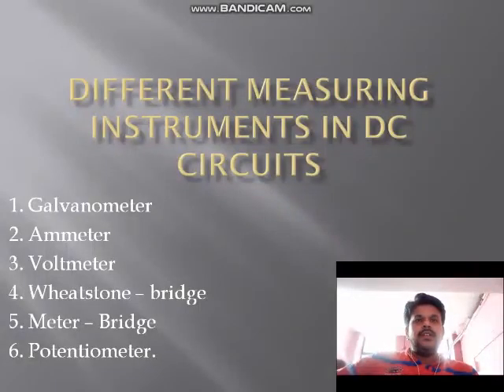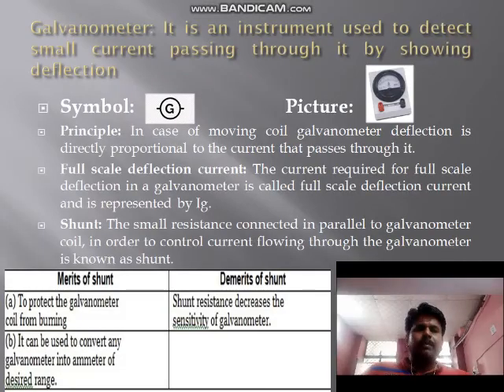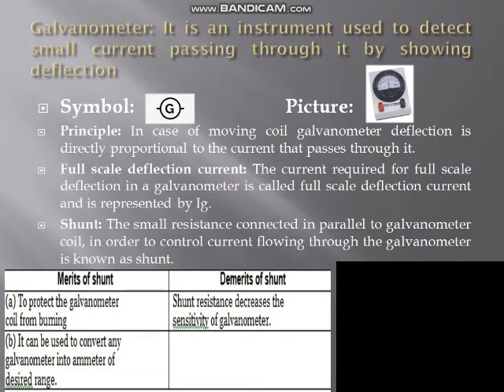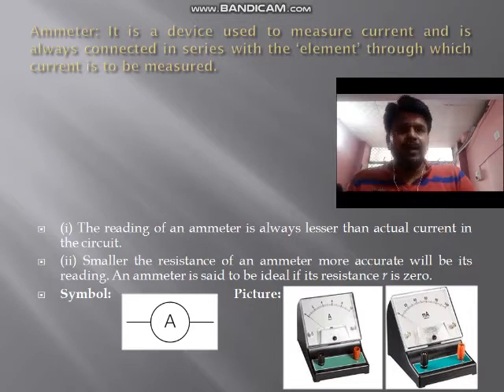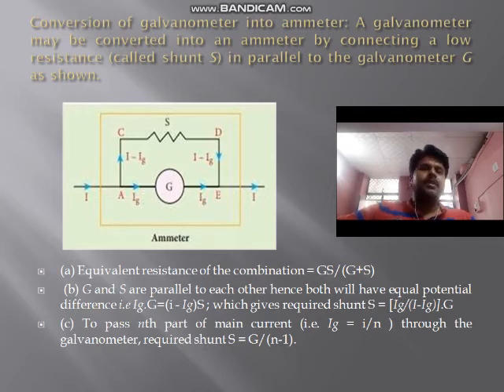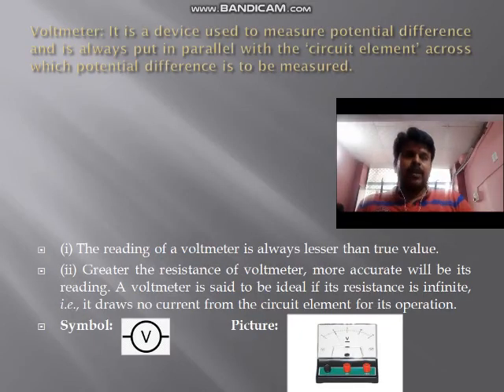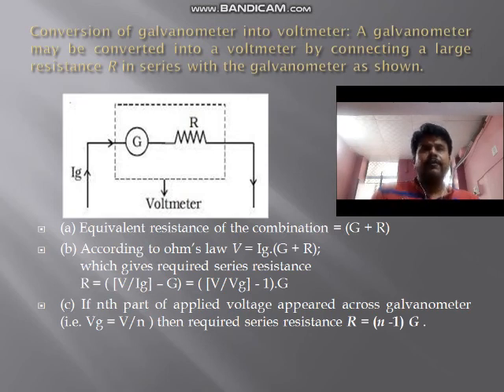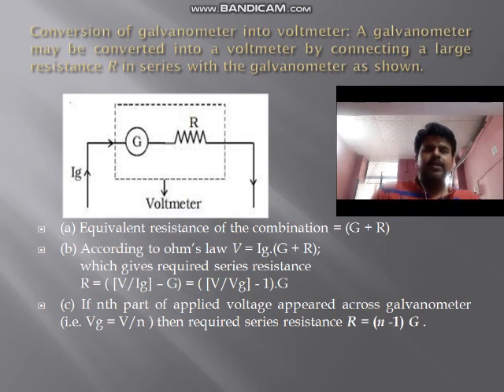MaryLucasSchool Class 12th Physics - 3